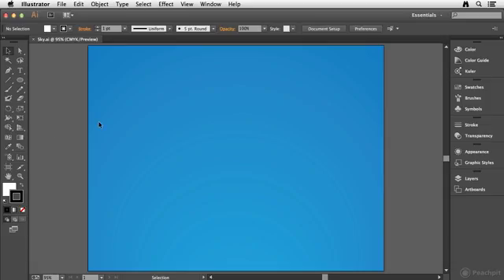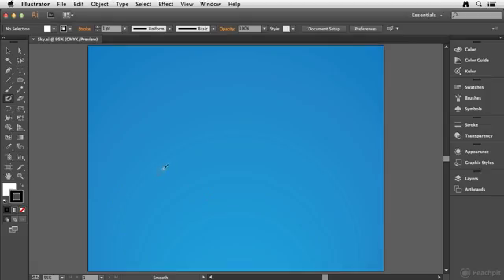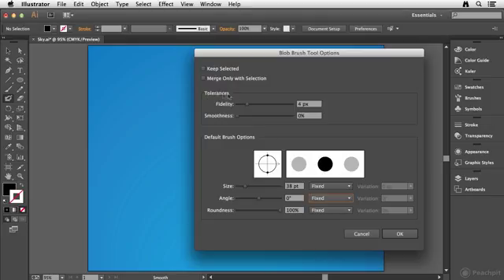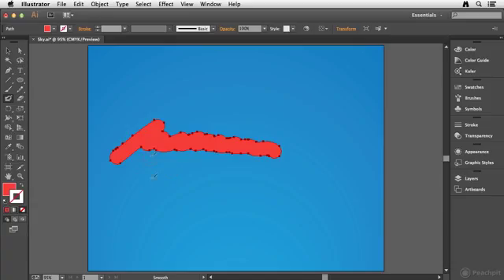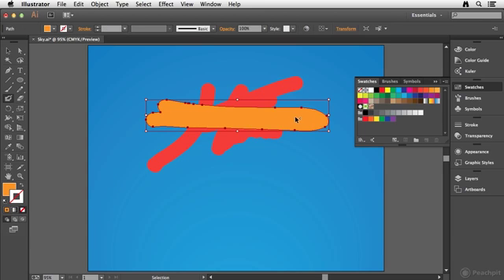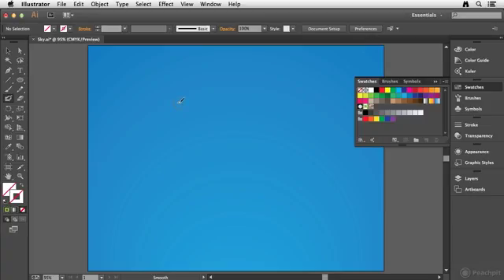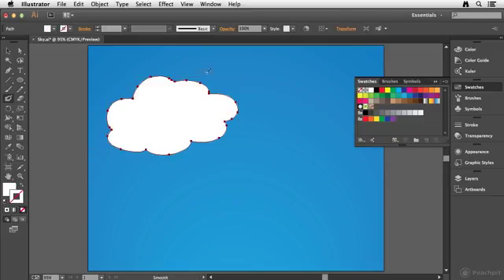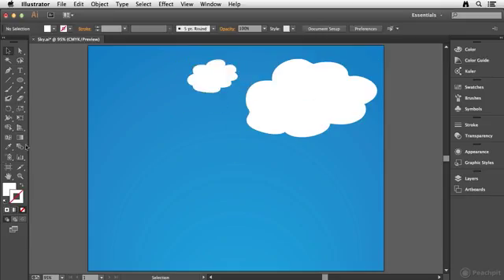Learn Adobe Illustrator 29